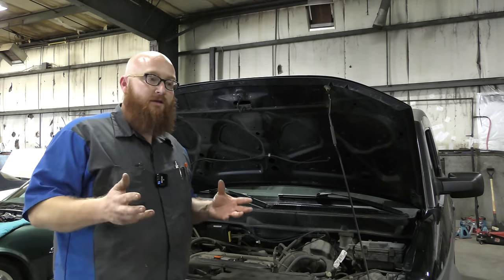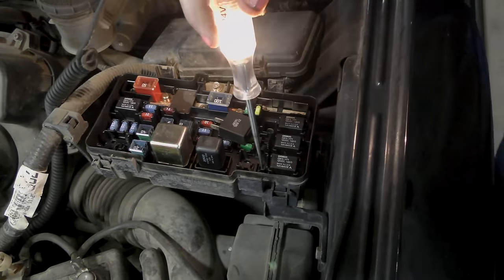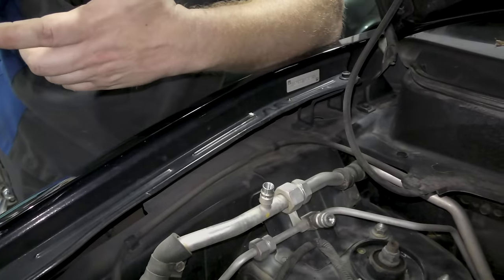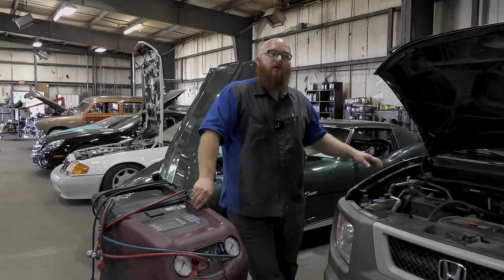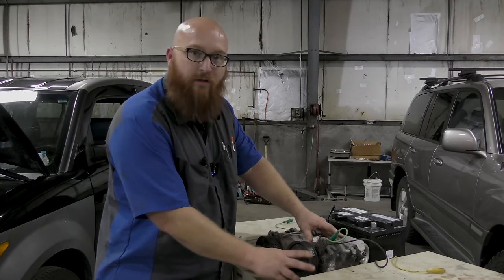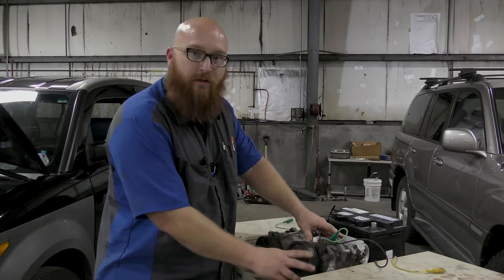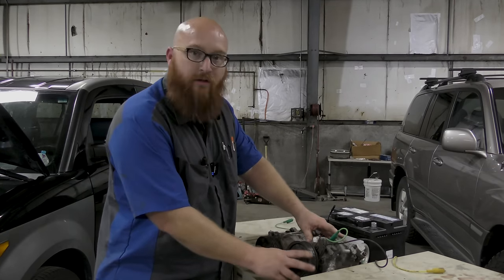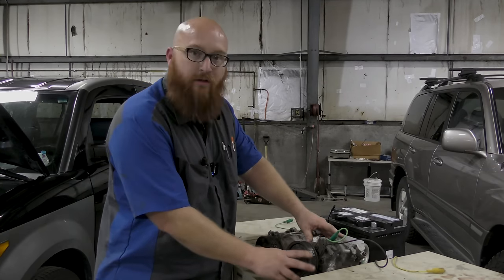AC not working!!! The CAR WIZARD shows how to easily isolate the problem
AC not keeping your ride cool? The CAR WIZARD 🧙‍♂️ breaks down all the possible reasons your Air Conditioning stops working.

🧙🏻‍♀️👚 NEW Mrs. Wizard shirts are now available